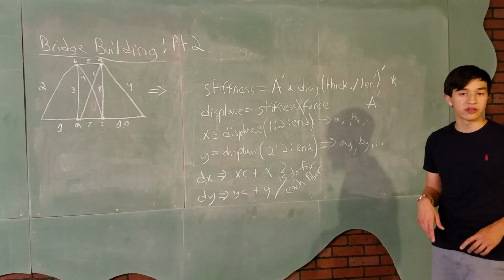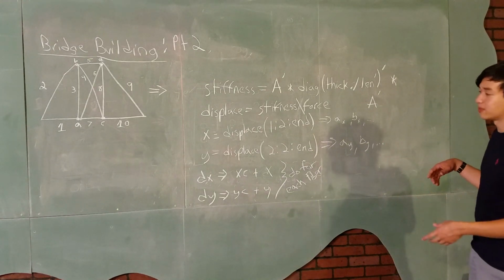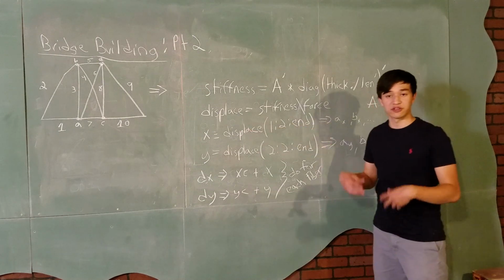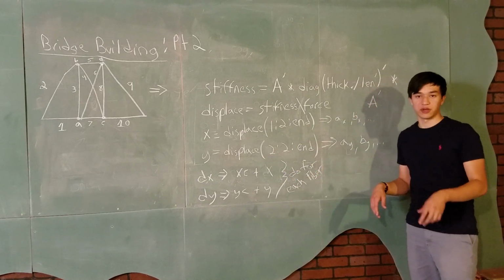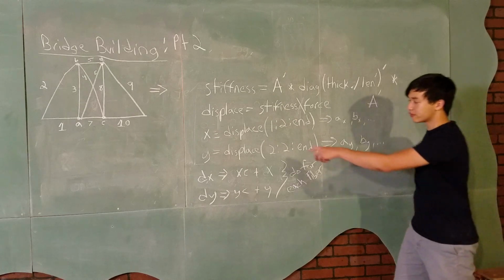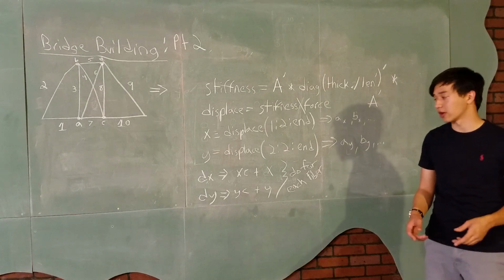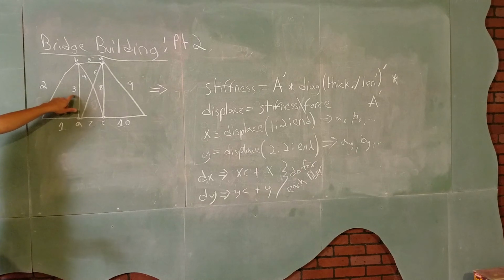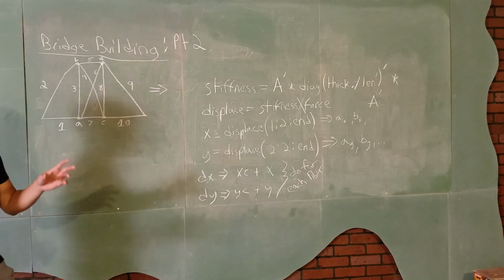Project 8: Bridge Building Part 2